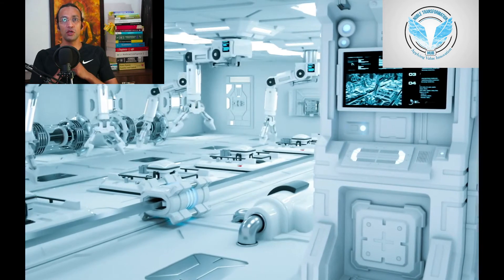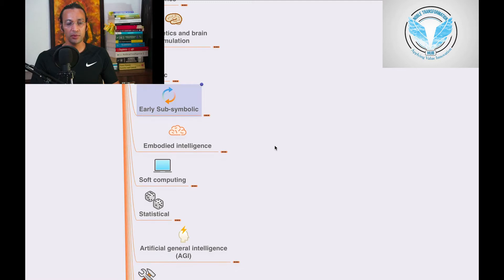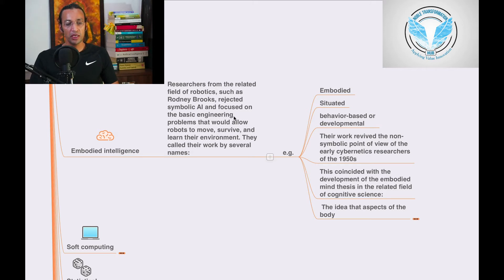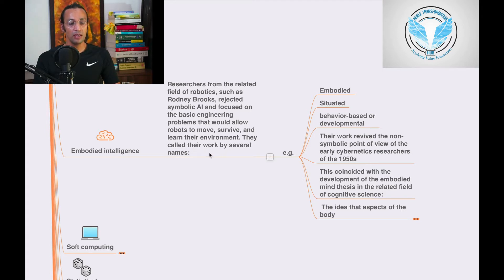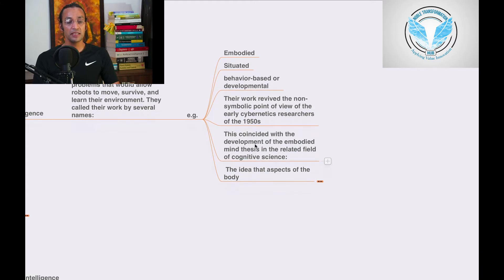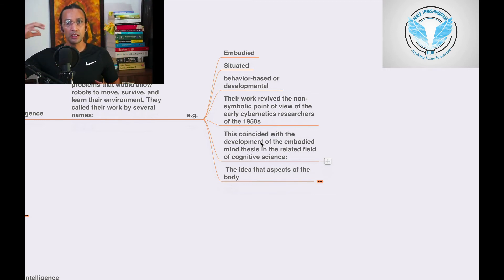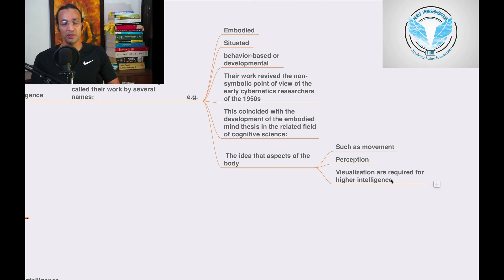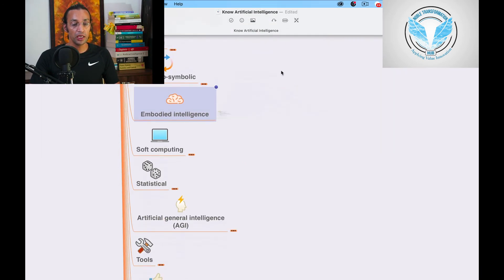Artificial Intelligence Ai Embodied intelligence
Embodied intelligence Part 19